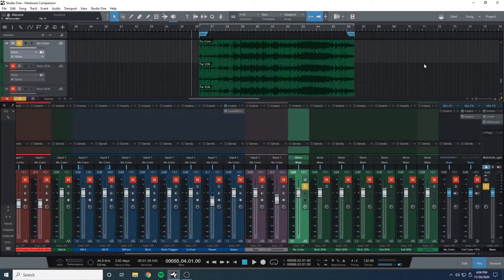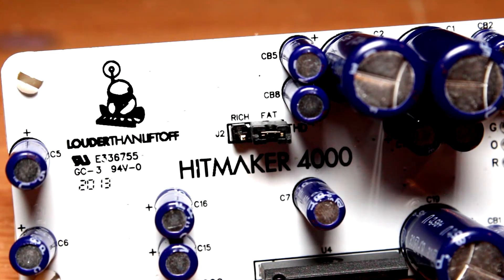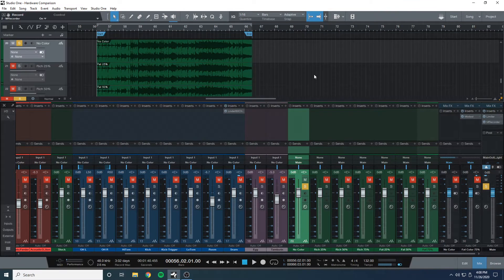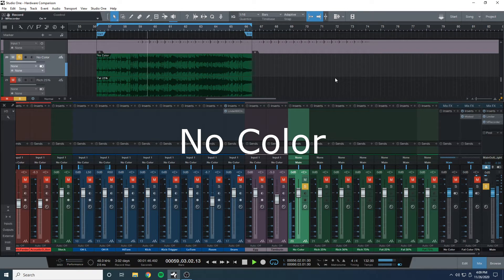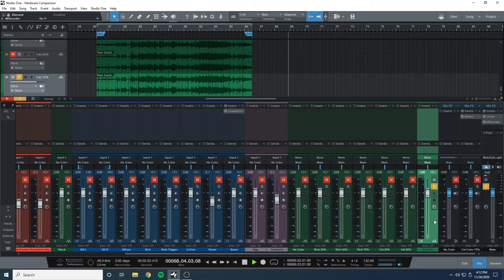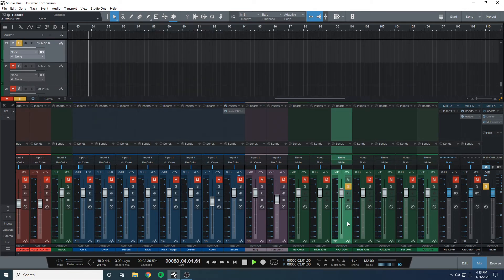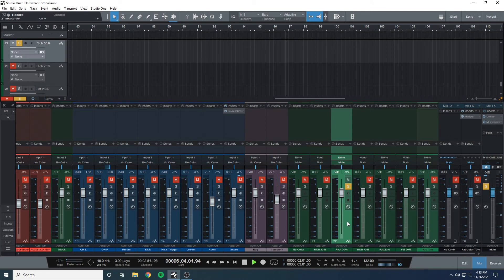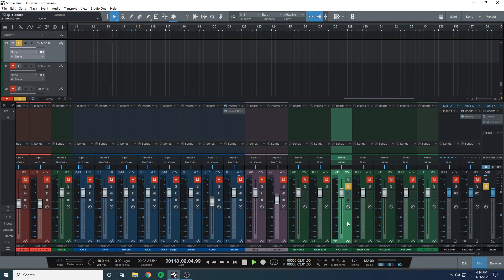HITMAKER 4000 80's E-Series (SSL) | DIYRE Colour Module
The HITMAKER 4000 is not an emulation of the circuitry and parts of a solid-state, British console—it is that circuitry and parts. Use a pair on buses to achieve that perfect console saturation sweet spot, and on individual tracks to add a rich high-end sheen that grabs the listener's ears.

Intro 00:00
No Color 1:04
Rich THD 25% 1:23
Fat THD 25% 1:40
Rich THD 50% 2:19
Fat THD 50% 2:37
Rich THD 75% 3:16
Fat THD 75% 3:34

Purchase your own for use with the Colour 500-Series Palette mkII and CP5 Colour Mic Preamp